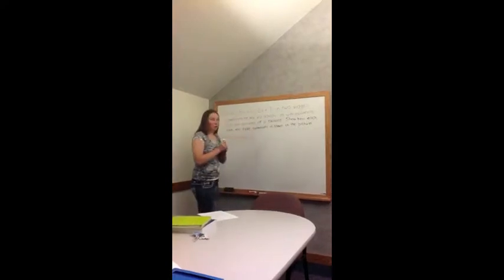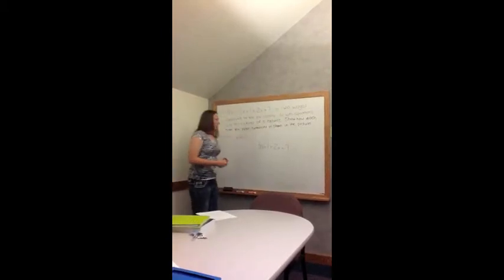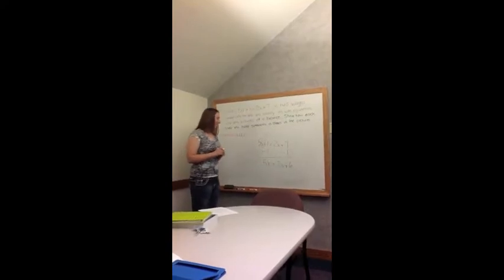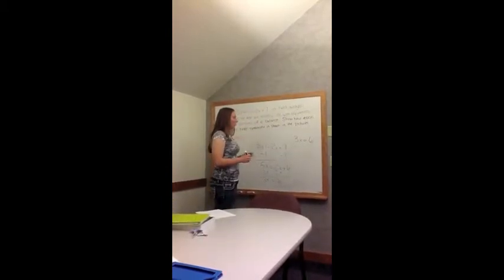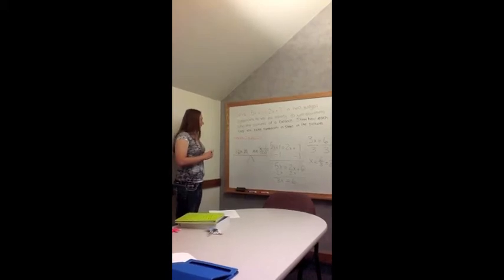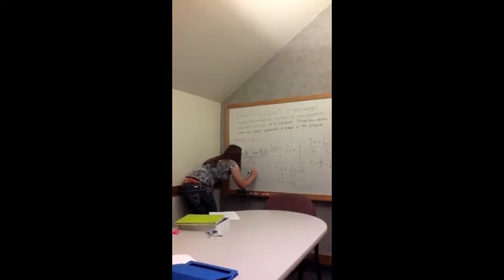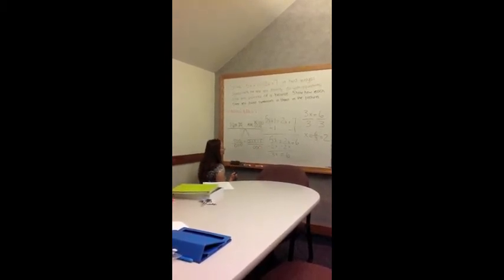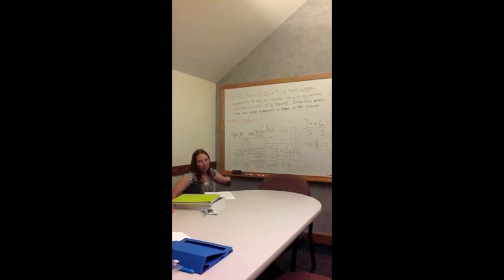My Math Presentation